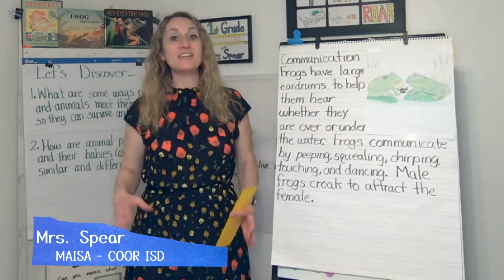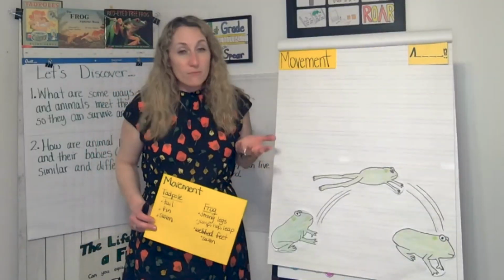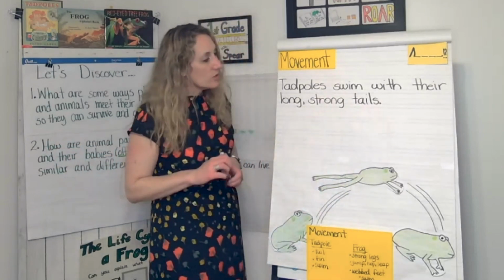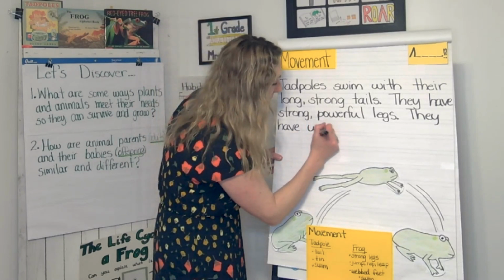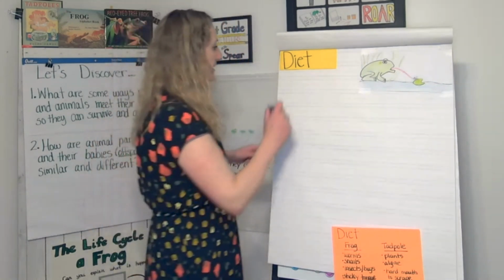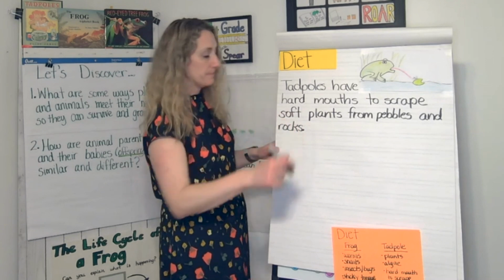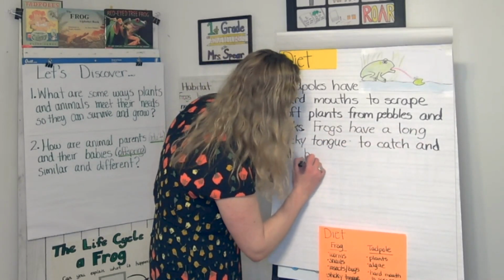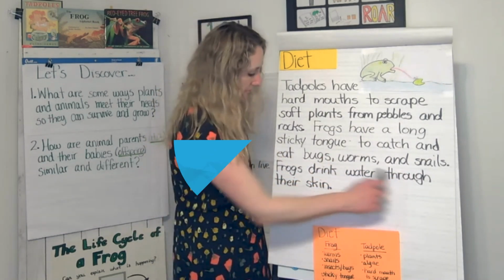Animal Research Project Part 3 | Informational Text With Read, Write, ROAR!